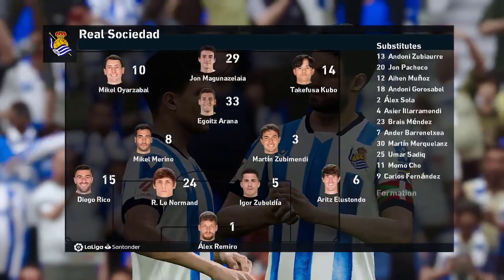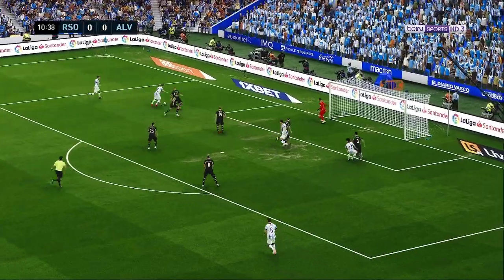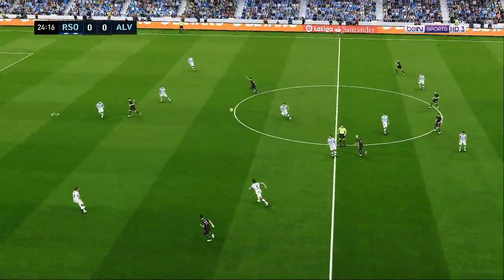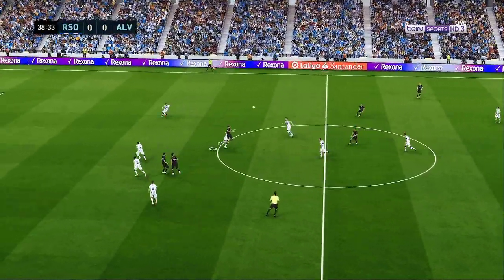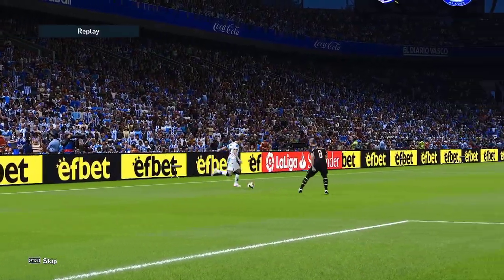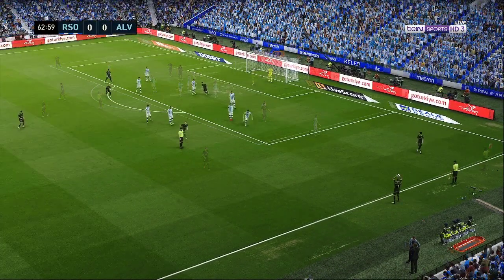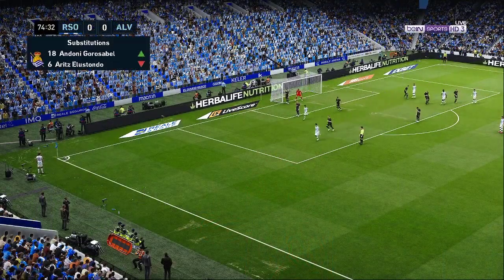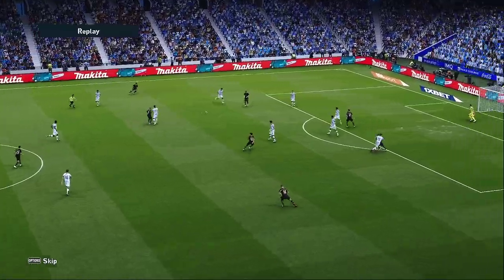REAL SOCIEDAD VS DEPORTIVO ALAVES | LALIGA 2023/2024 | FOOTBALL LIFE 2023